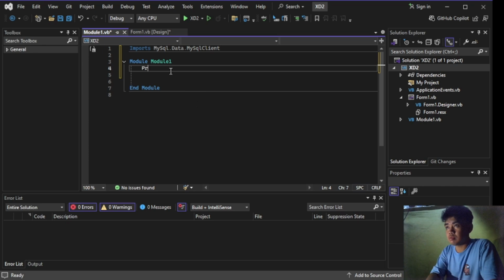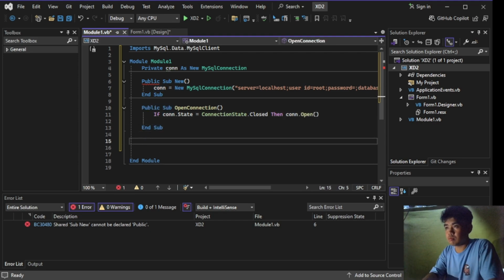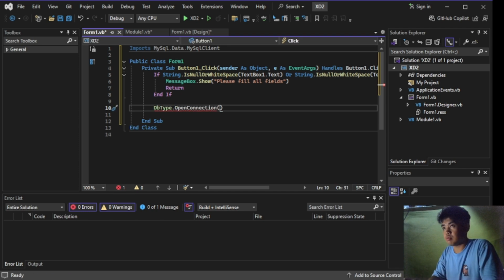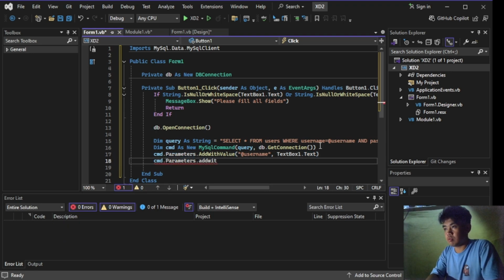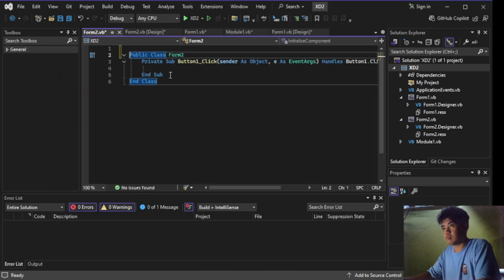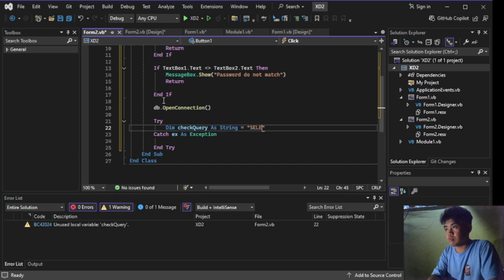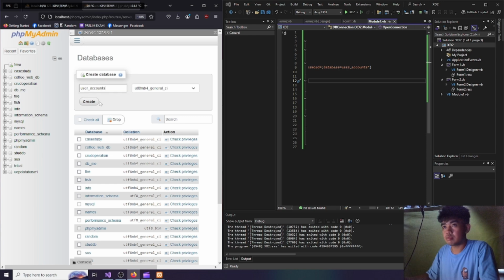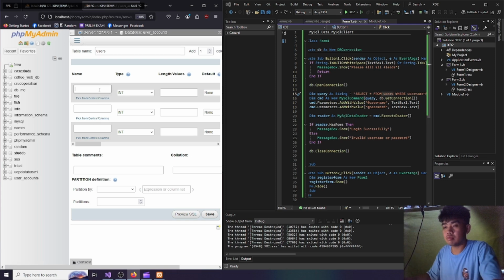Event Driven Programming ~~